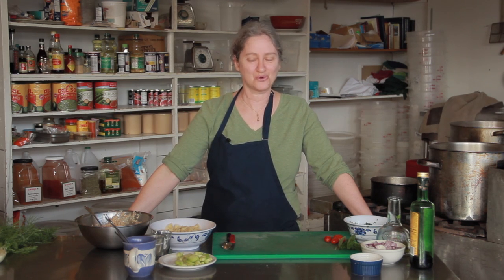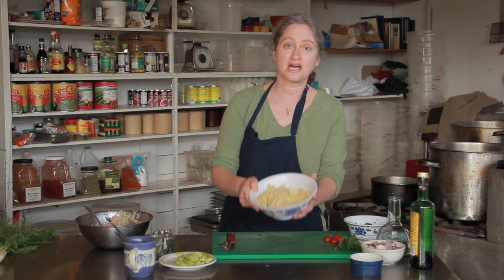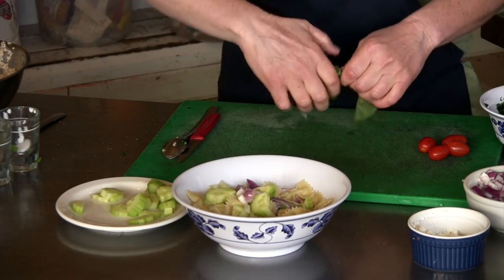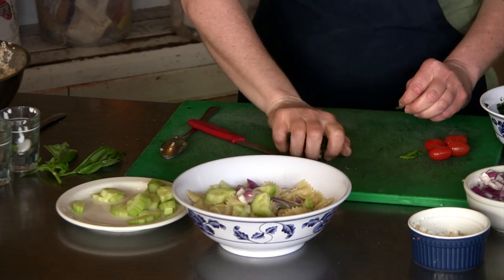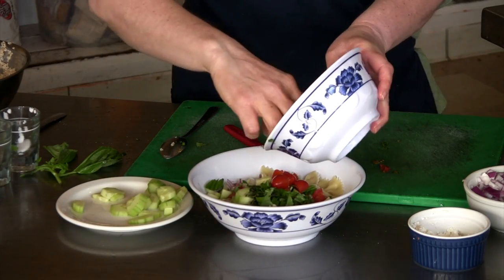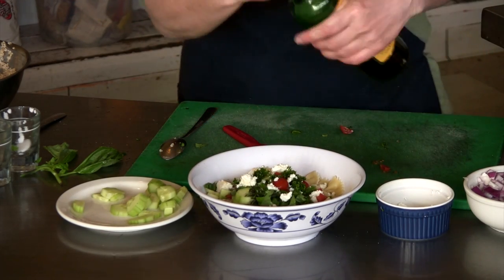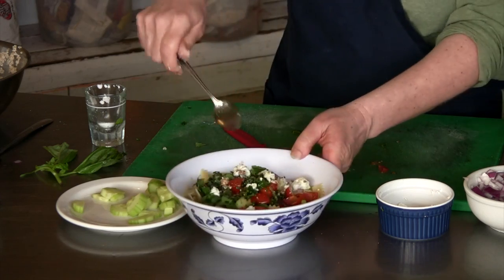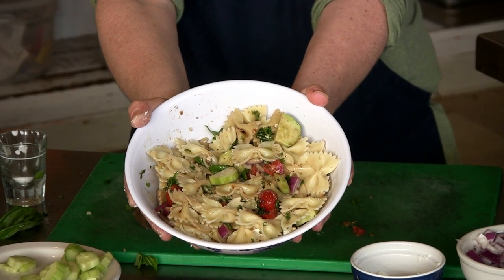Bow Tie & Feta Cheese Salad : Middle Eastern & Mediterranean Salads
Bowtie and feta cheese salad is a nice, quick salad to make when you don't have a lot of time. Make bowtie and feta cheese salad with help from the owner and operator of a variety of food businesses in this free video clip.

Series Description: You can make a wide variety of different types of Middle Eastern salads right at home as long as you have the right ingredients and the proper recipes. Get tips on how to make various types of Middle Eastern salads with help from the owner and operator of a variety of food businesses in this free video series.